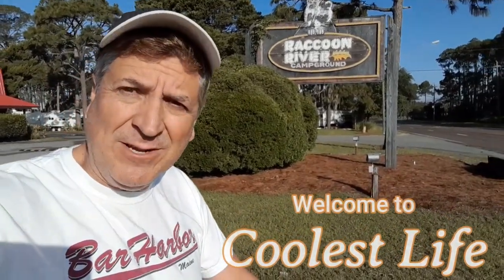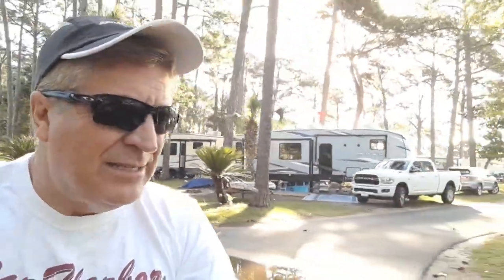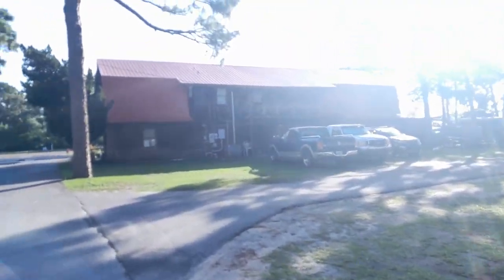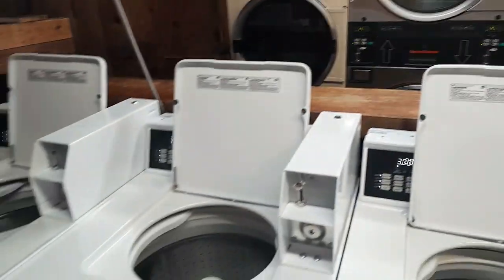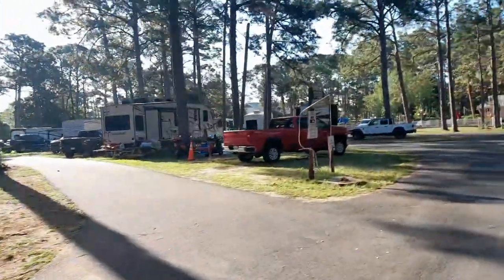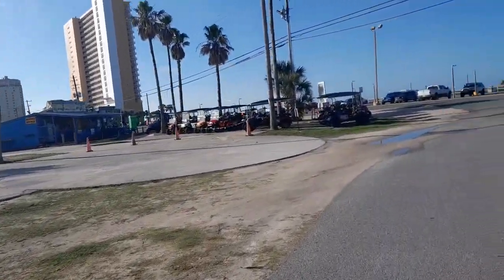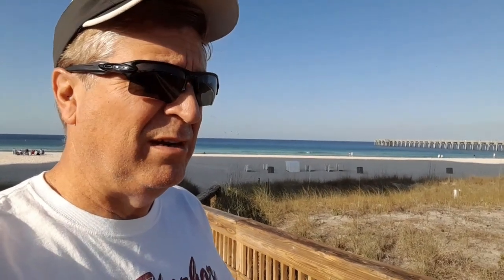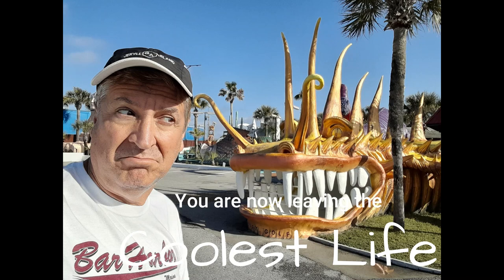RV Park - Racoon River - Panama City Beach FL - Cool little park. Will we return?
This is a park review of Racoon River RV park in PCB Florida. Suprisingly woodsy, with a cabin feel. Right next door to the water park called Shipwreck Island. Walking distance to the beach and yet the park has two pools. Laundry facilities and showers. Roads are paved, not gravel and dirt. Across the street from dollar general and you can walk (or bike ride) to restaurants and shopping.